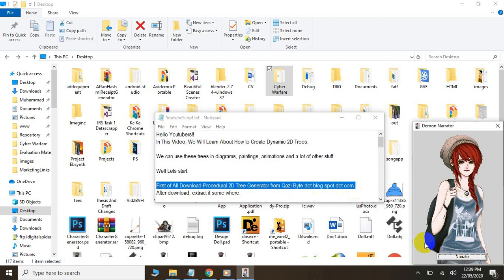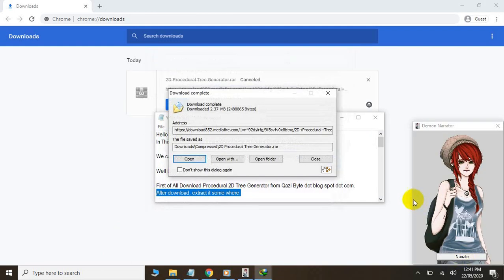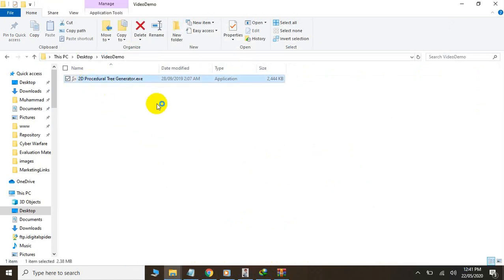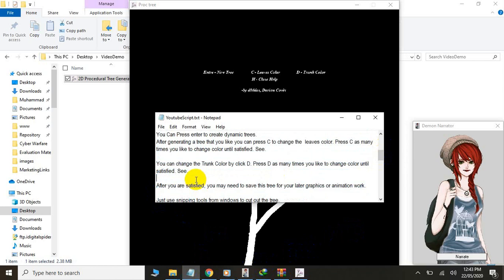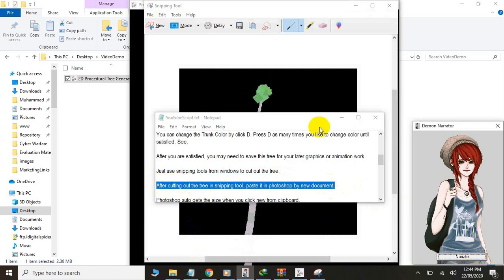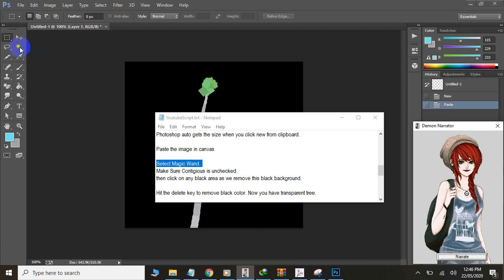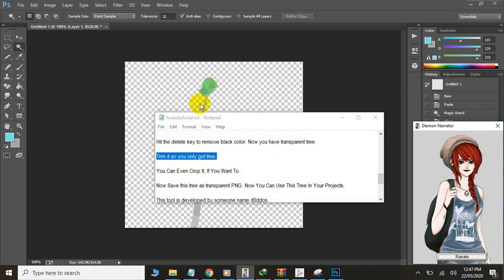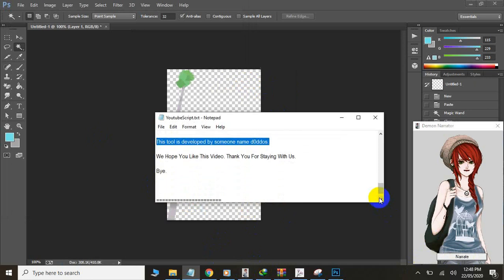Free 2D Tree Generator Software For Graphics & Animation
2D Procedural Tree Generator Software allows you to quickly generate random 2D tress that you can use for your drawings and animation projects. This tool is very simple and with the help of few button clicks, you can create trees.

As Trees are with a black background, you need to use photoshop to cut out trees and remove backgrounds. This is a very clean and beautiful software that every graphic artist must-have. It is portable software and also doesn’t need even any installation. Download For Free Now And Use It.